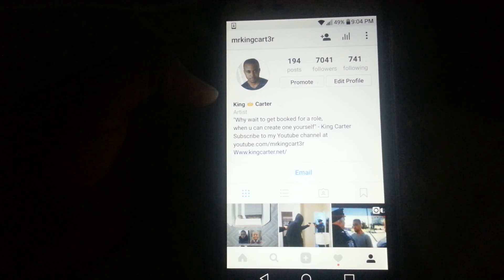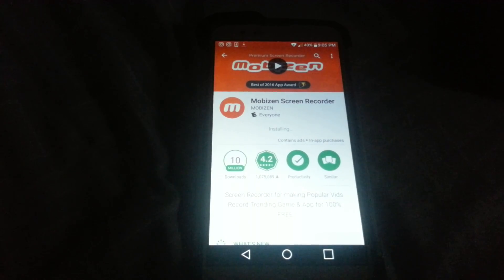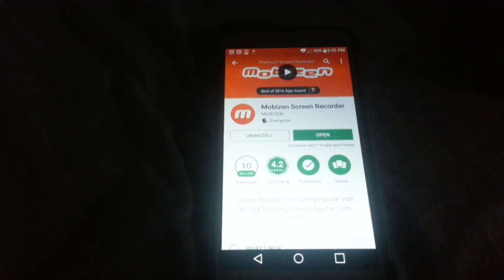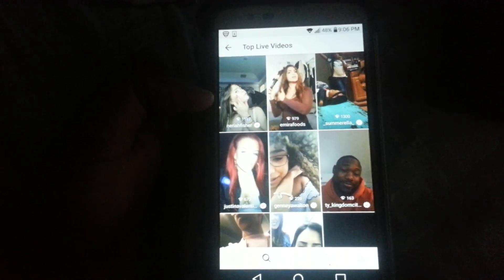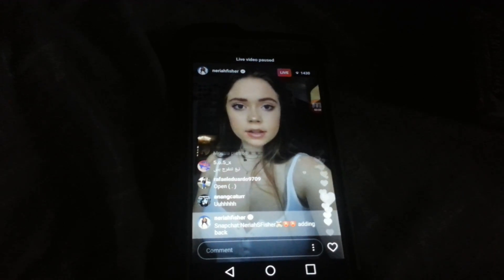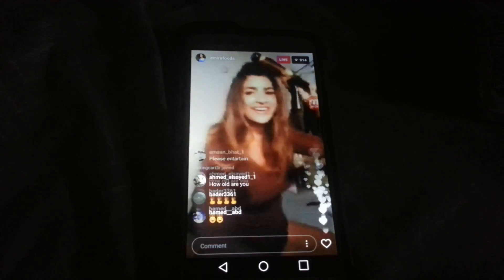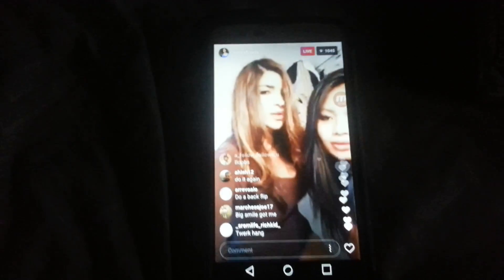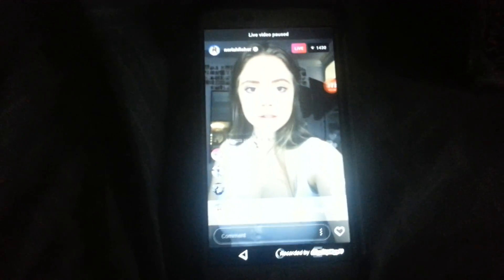How to record Instagram live